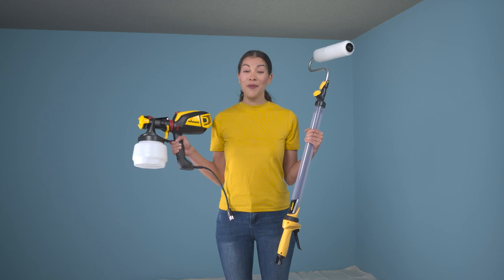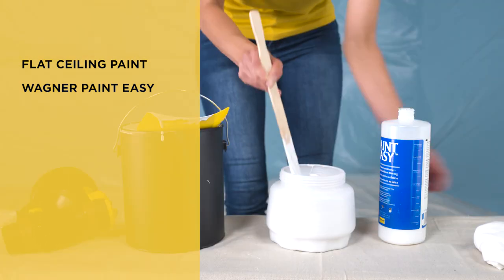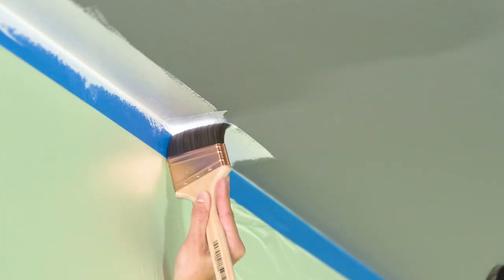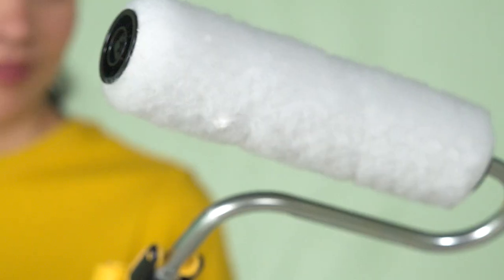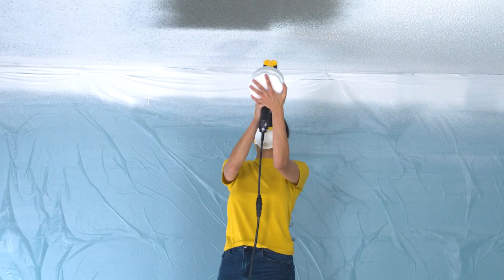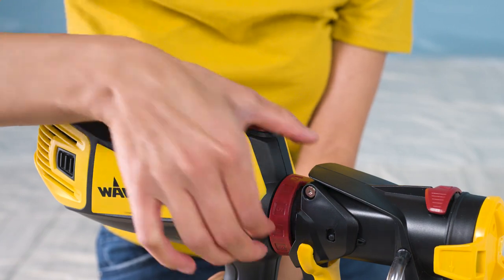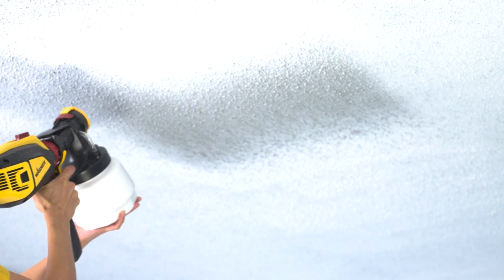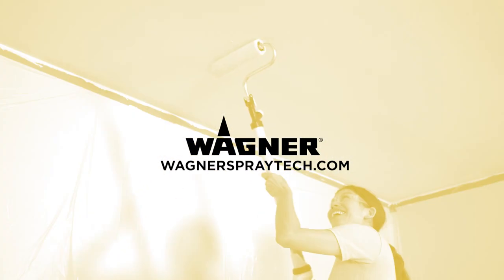How to Paint Smooth and Textured Ceilings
Learn how to paint smooth and textured ceilings the easy way using a Wagner PaintStick EZ Roller and FLEXiO 3500 Paint Sprayer! In this video we'll offer tips and tricks so you can get the job done quickly with great results, whether your ceiling is completely smooth or has a popcorn texture.